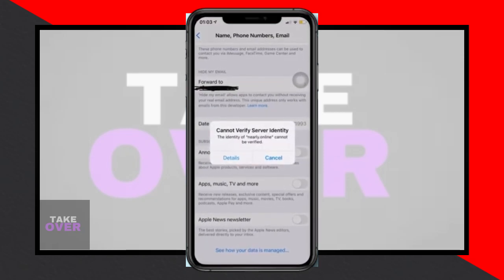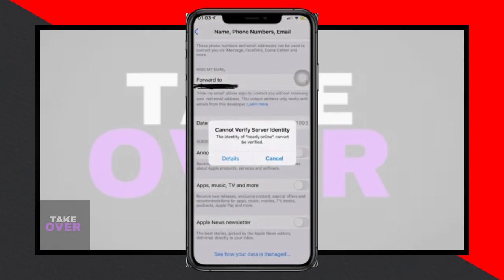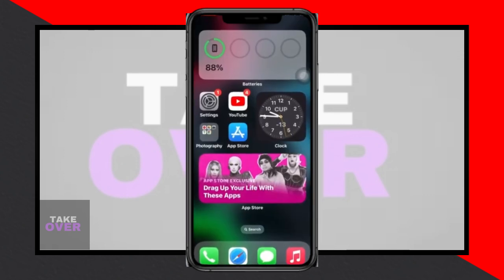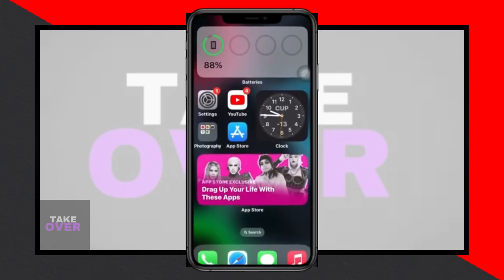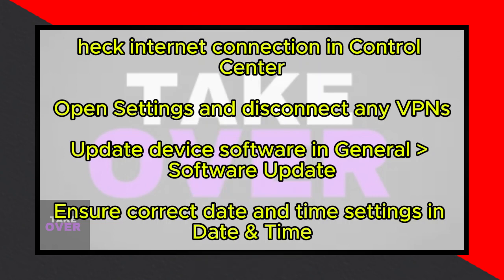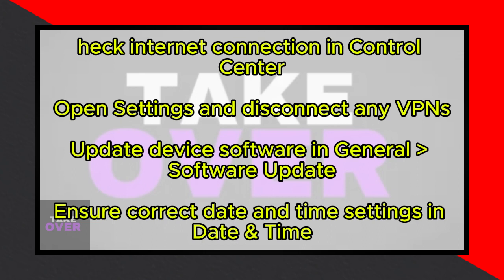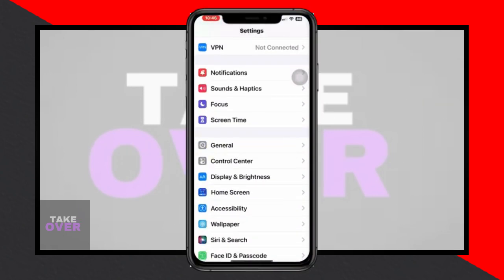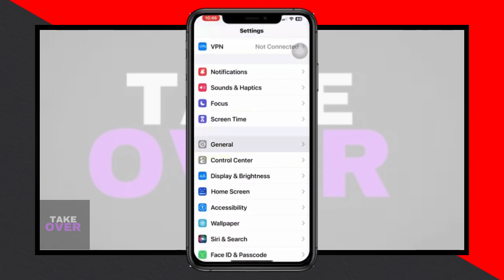Cannot Verify Identity Your Action Could Not Be Completed Because Of A Server Error Try Again iPhone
Cannot verify identity
Your action could not be completed because of a server error
Try again iPhone
iPhone server error
Verification error on iPhone
Troubleshooting iPhone server issue
Fixing identity verification problem on iPhone
iPhone cannot verify identity
Server error on iPhone
iPhone action completion issue
Resolving server error on iPhone
Troubleshooting identity verification on iPhone
iPhone server problem
Fixing server error on iPhone
iPhone unable to verify identity
Retry action on iPhone
Server error message on iPhone
iPhone identity verification failure
Error completing action on iPhone
Server issue preventing action on iPhone